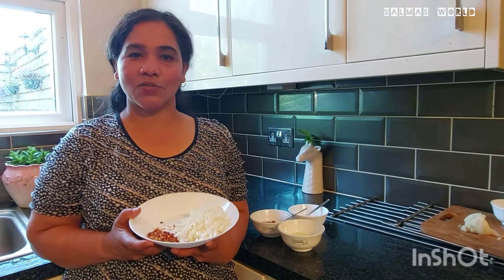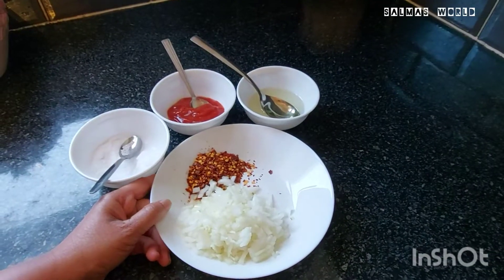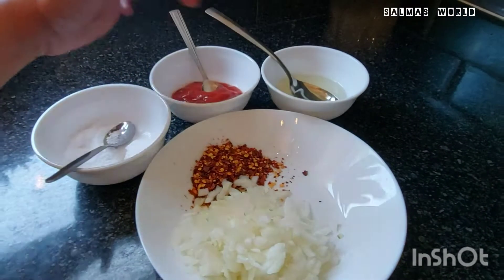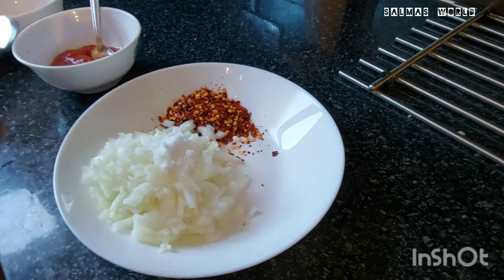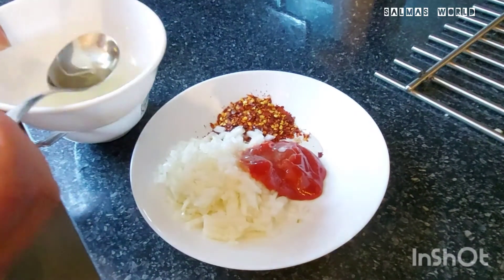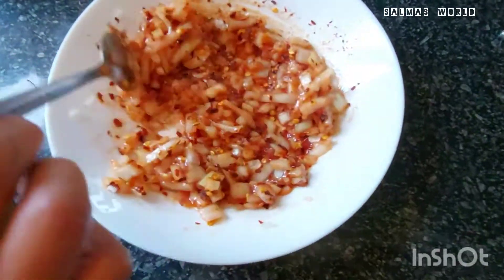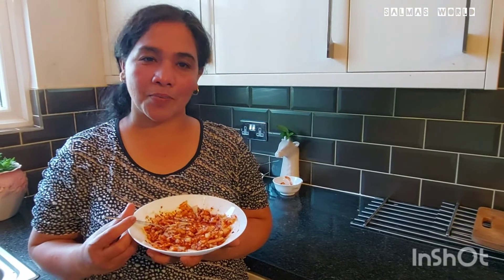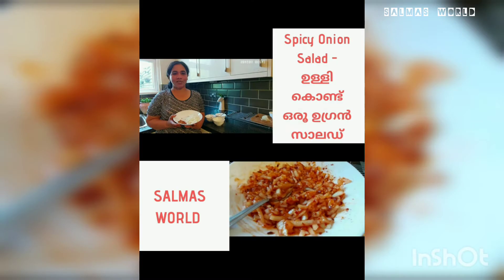Spicy Onion Salad| ഉള്ളി കൊണ്ട് ഒരൂ ഉഗ്രൻ സാലഡ്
SALMAS WORLD